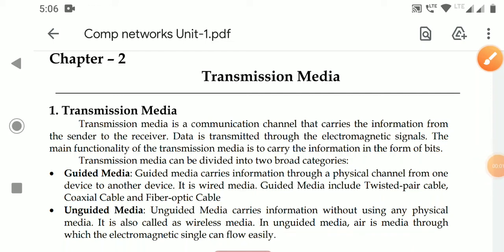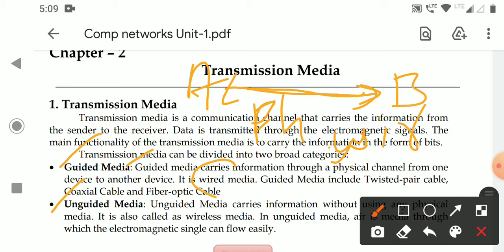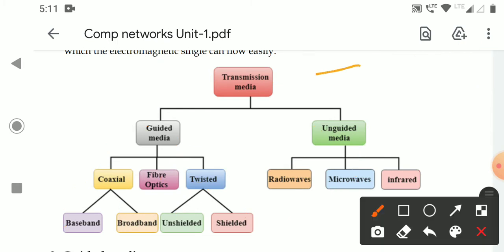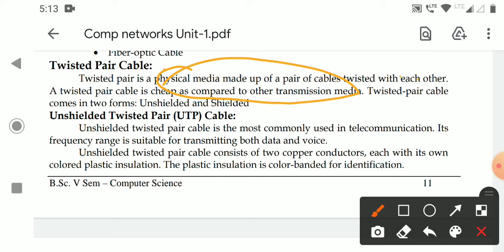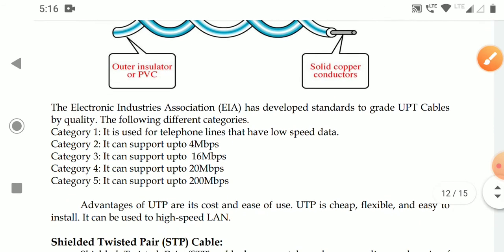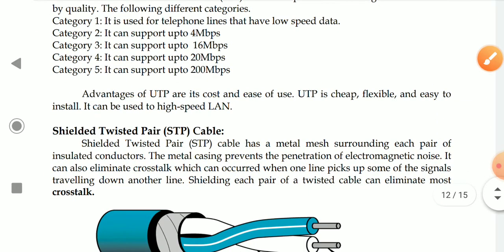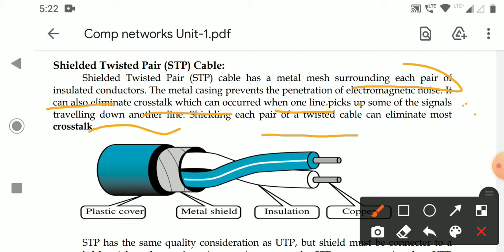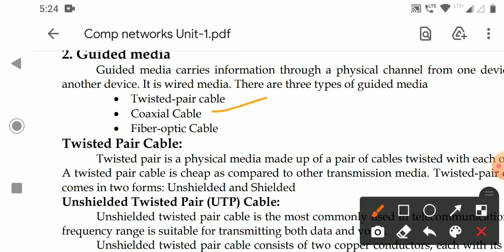CS VI SEM CN U1L10 Guided media- Twisted pair cable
B.Sc. Computer Science VI Sem
Paper:7-Computer Networks
Unit-1